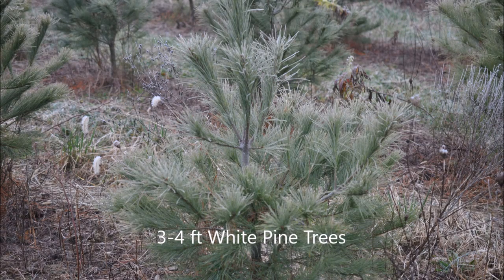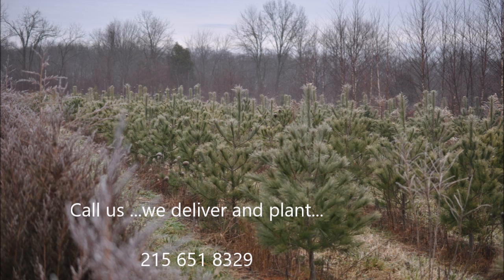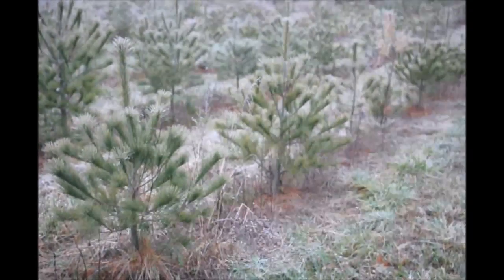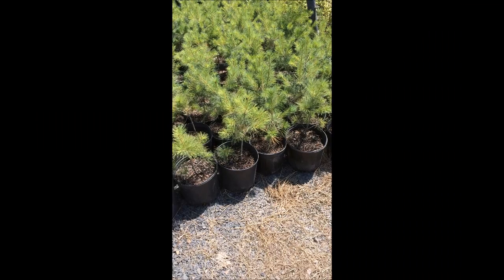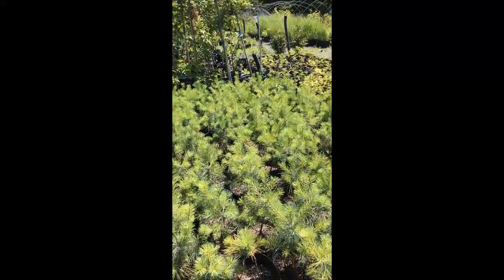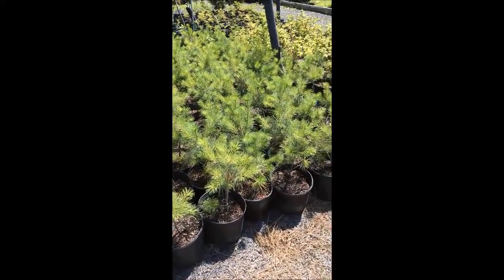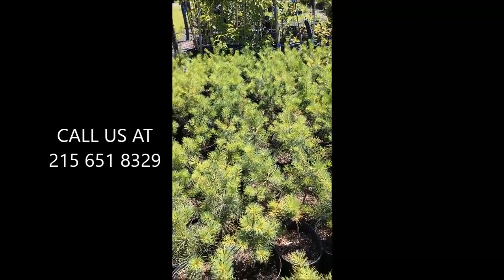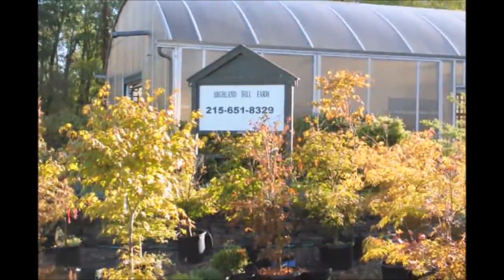White Pine tree planting 2000 or more 3 4 ft trees available